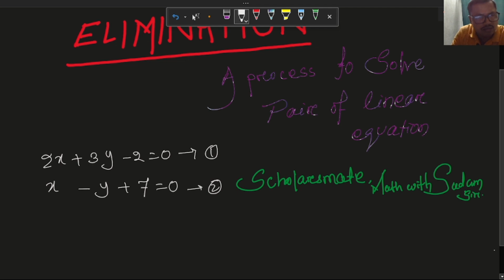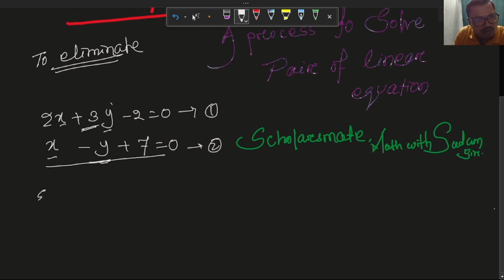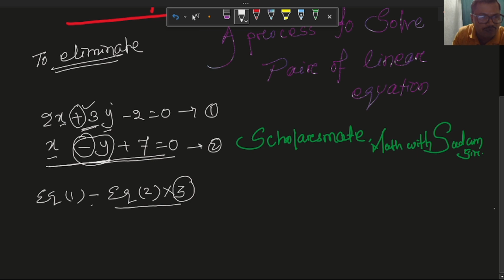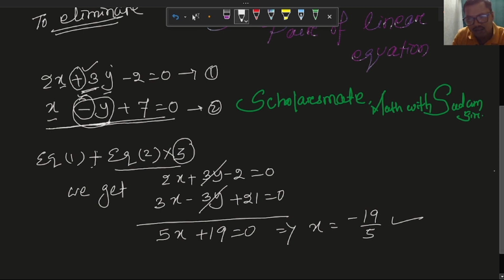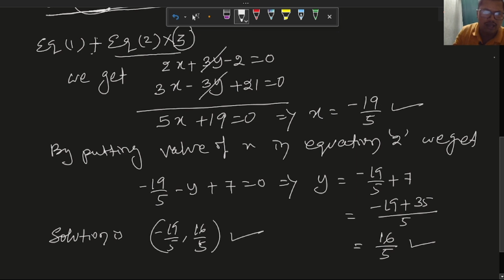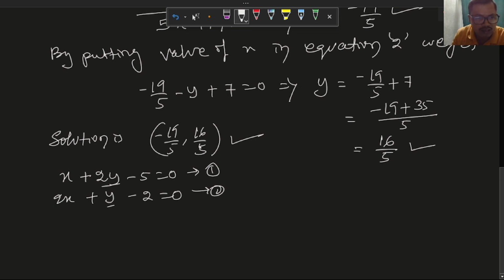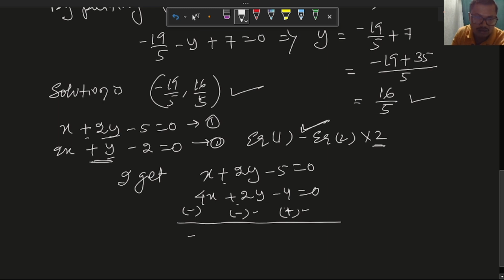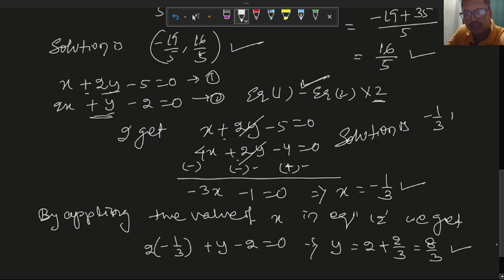elimination cbse#maths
how to solve linear equation by elimination